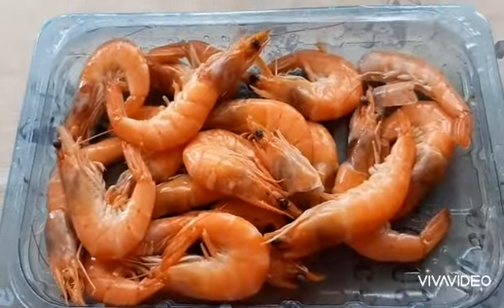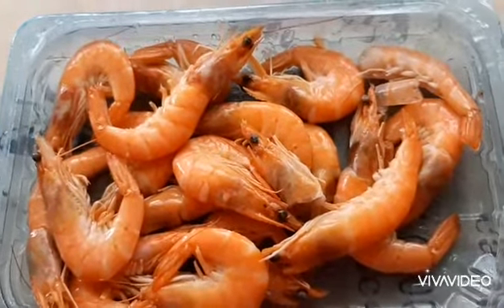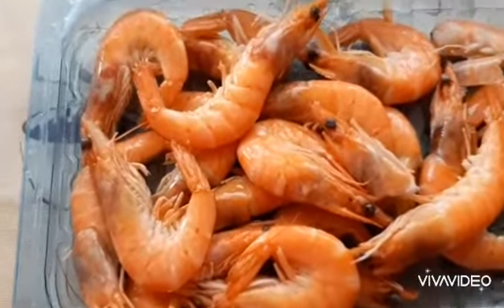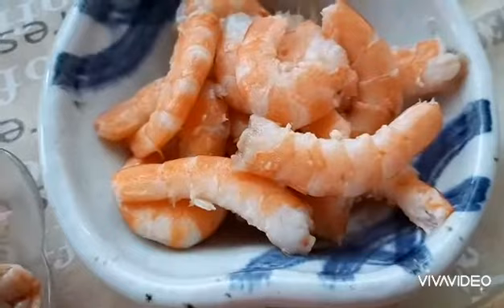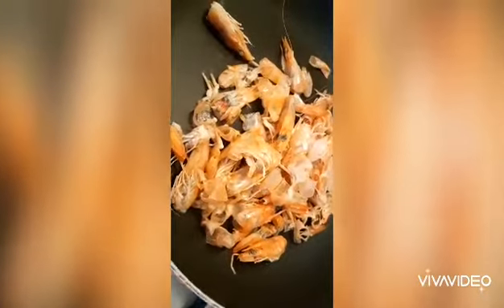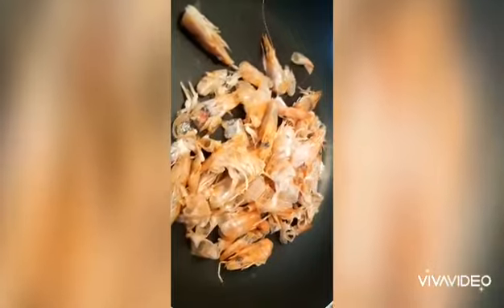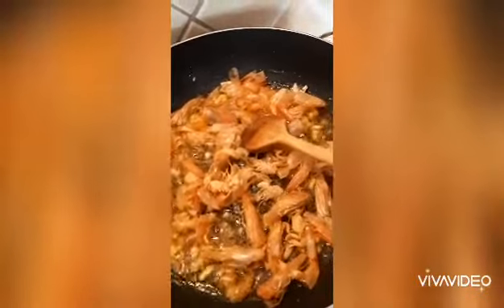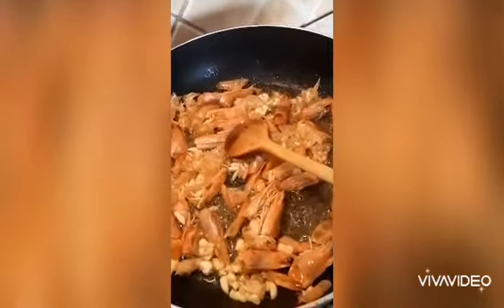Shrimp shell recipe (wierd yummy)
my wierdest recipe ever for fun